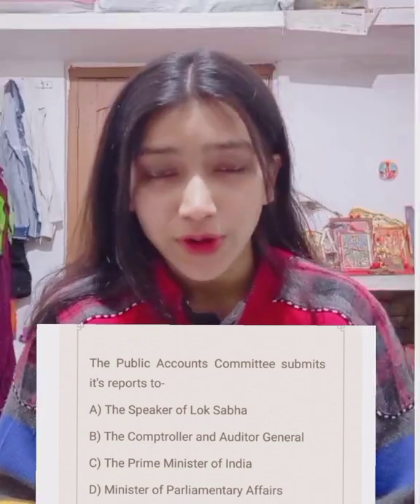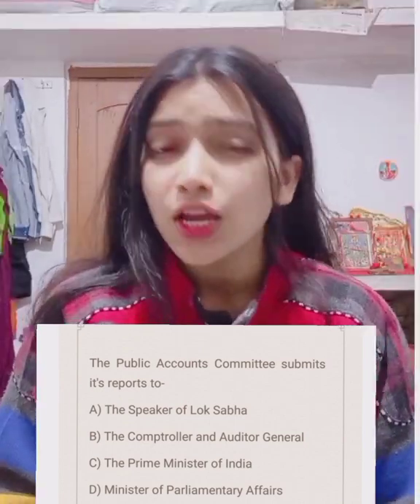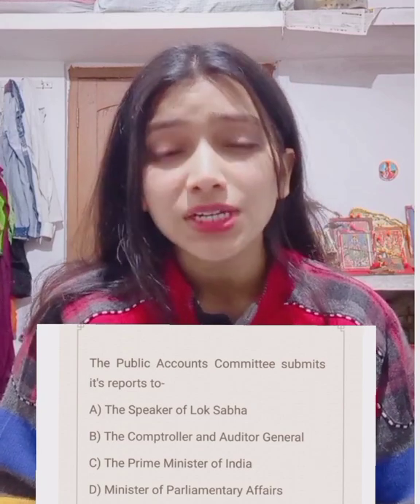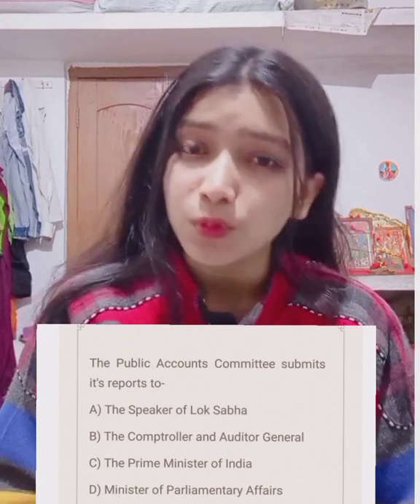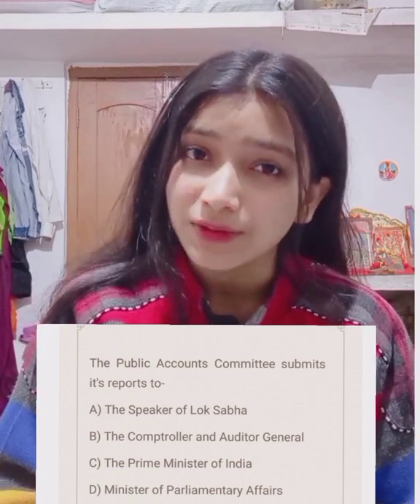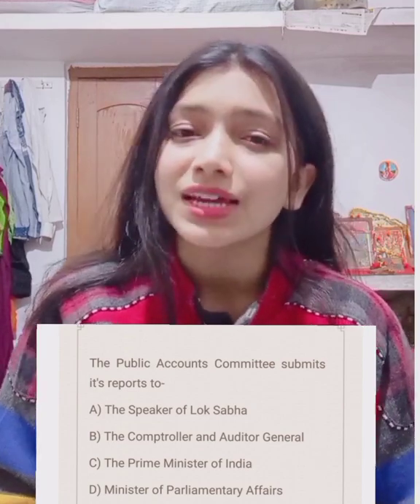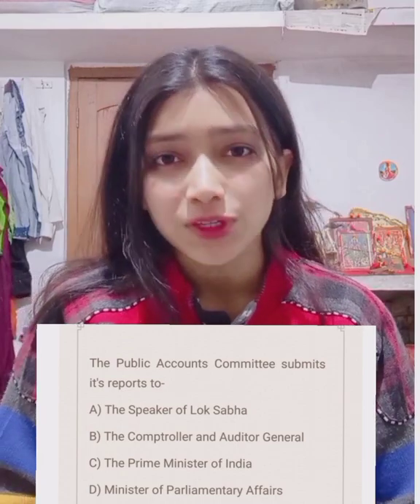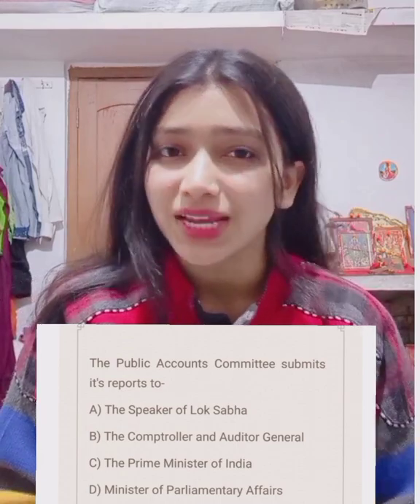PUBLIC ACCOUNTS COMMITTEE || MCQ question 🙋